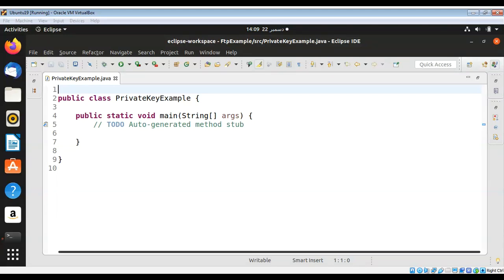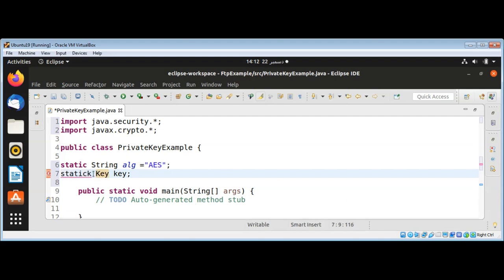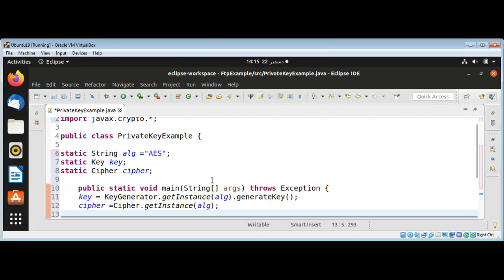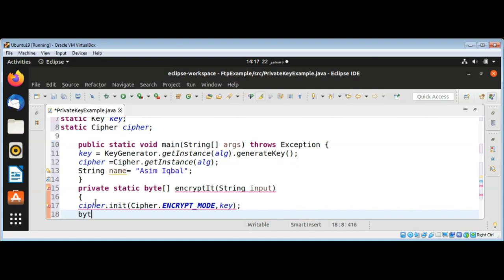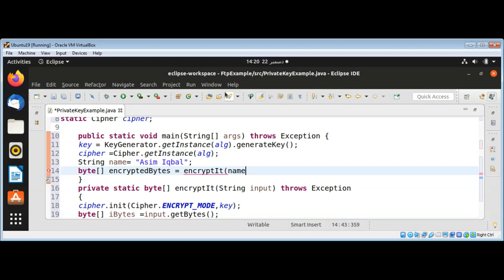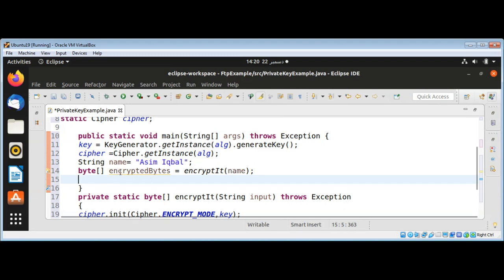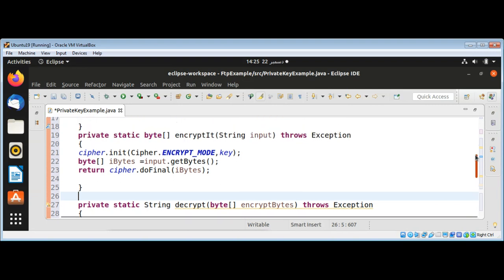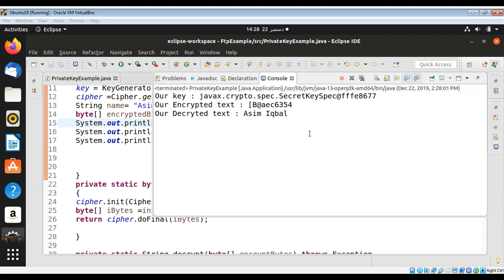JAVA PRIVATE KEY ENCRYPTION Example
In this video we will learn how to encrypt and decrypt using private key encryption in Java.